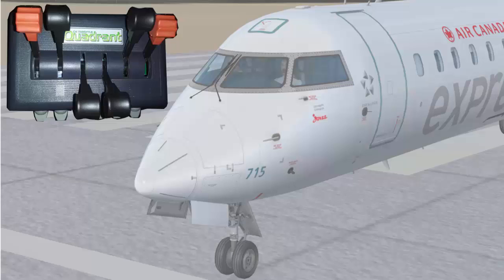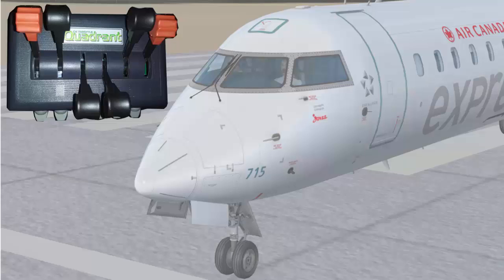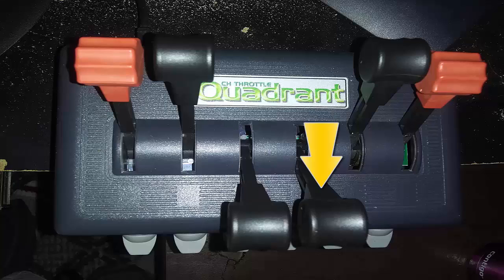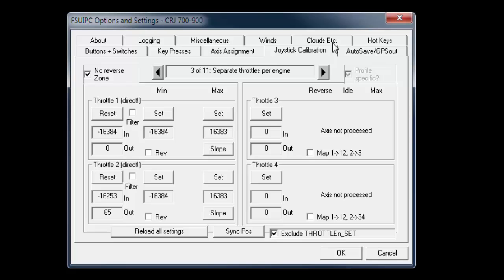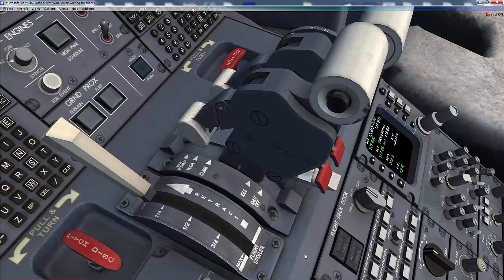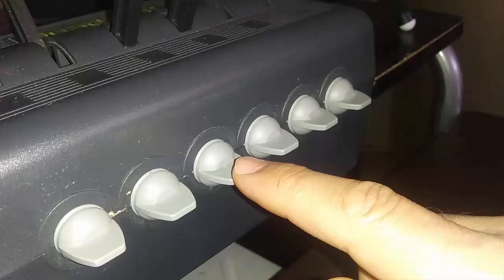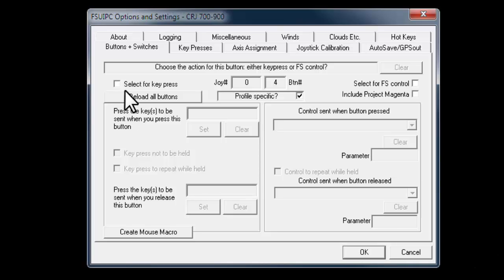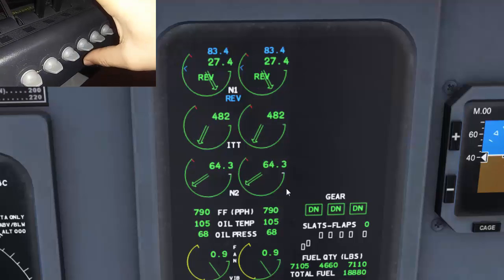Aerosoft CRJ Professional Tutorial. How To Setup Throttles With Reverse Thrust.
In this video i want to share the way i set my throttles for the aerosoft CRJ
700/900 x in fsx using the FSUIPC.